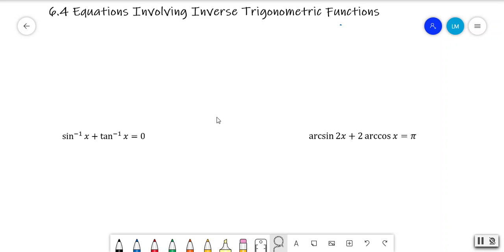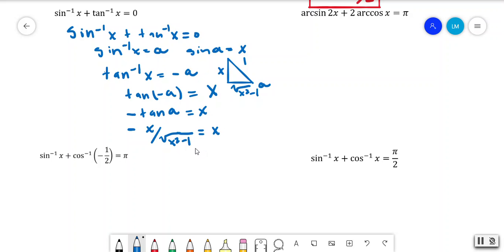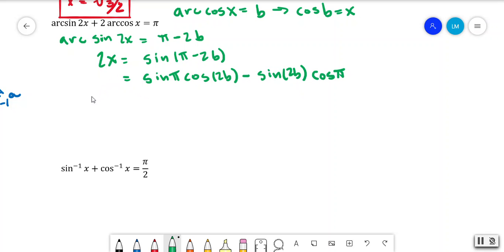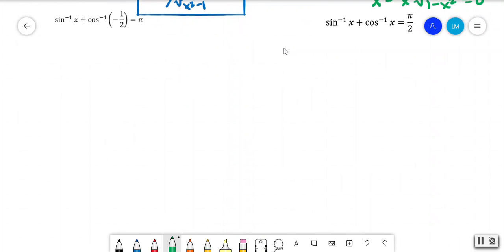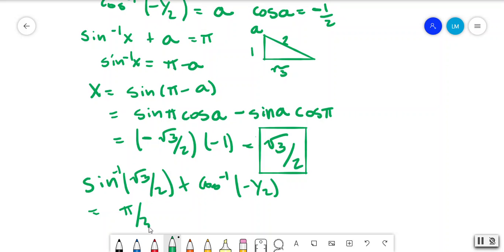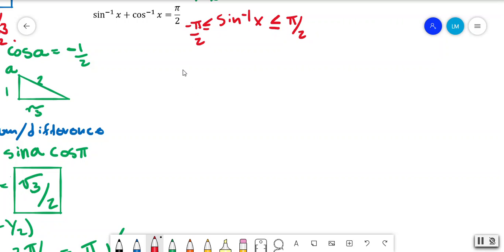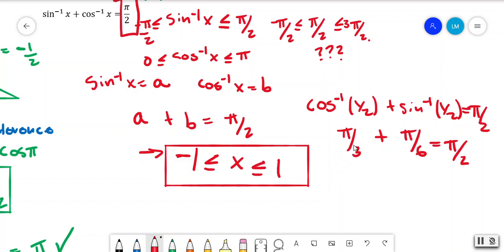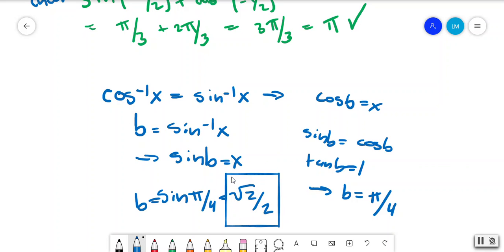6.4 Equations Involving Inverse Trigonometric Functions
In this video, we look at equations that have inverse trigonometric functions. Most of the examples result in an algebraic equation with a radical. Others may be solved by reasoning or even the use of technology.